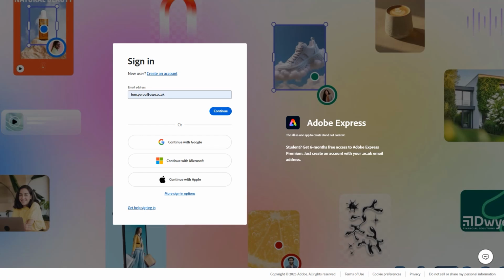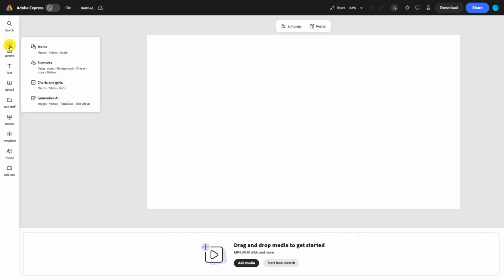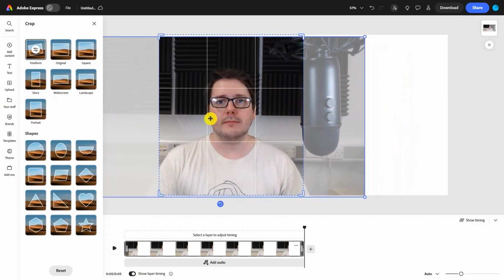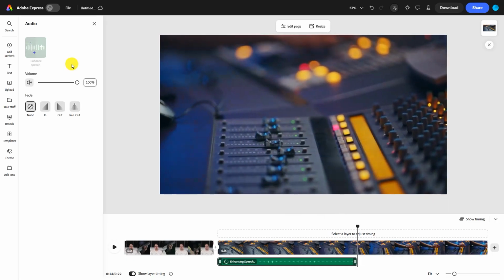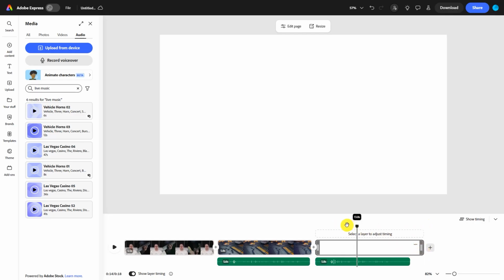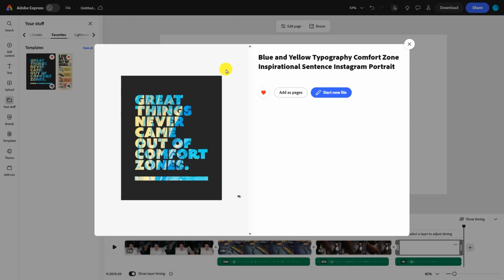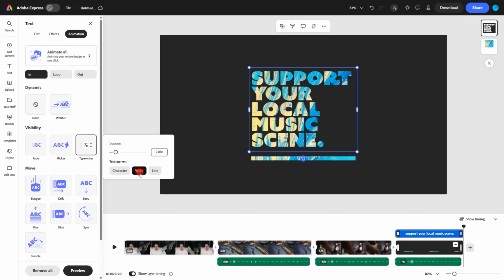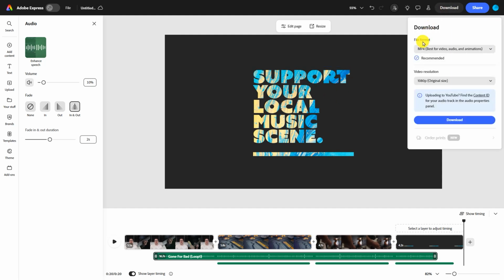Getting started with videos